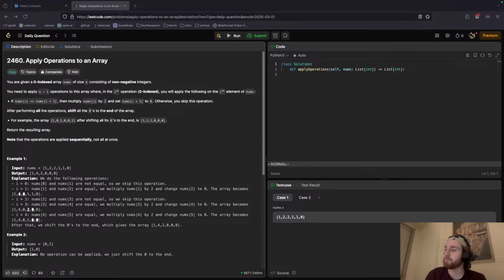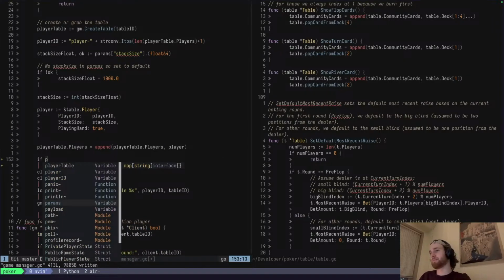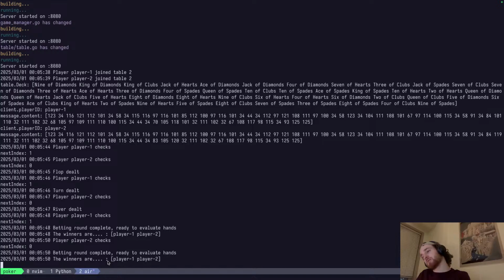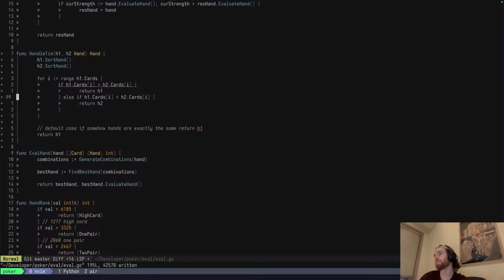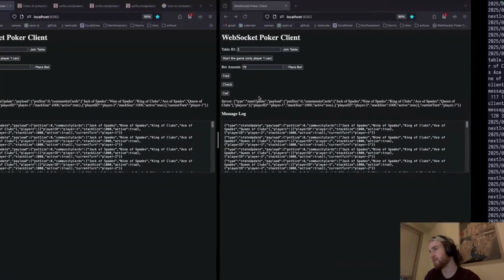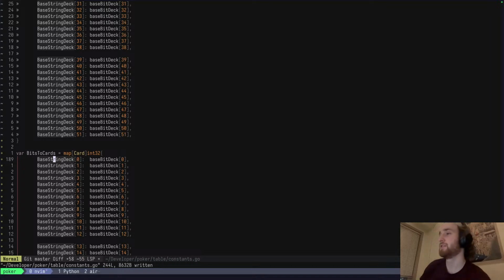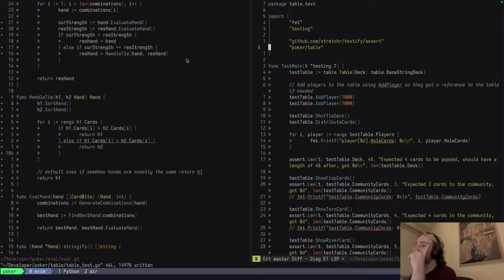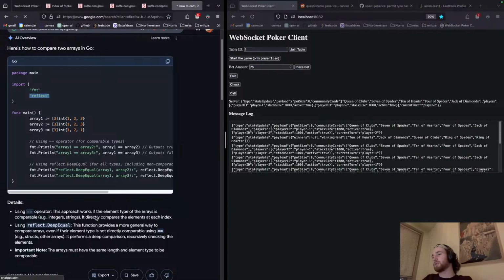Coding everyday until I get a job #75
leetcode then poker work